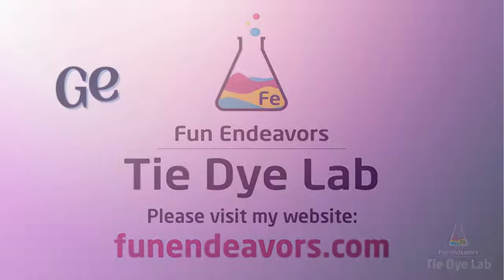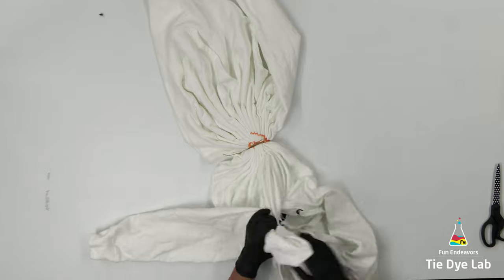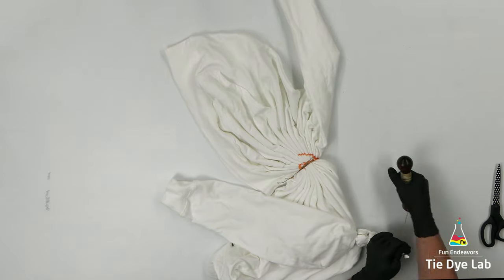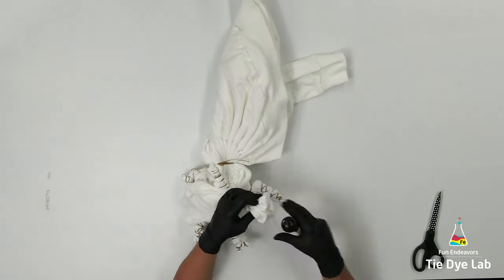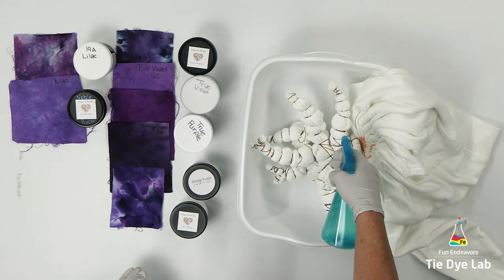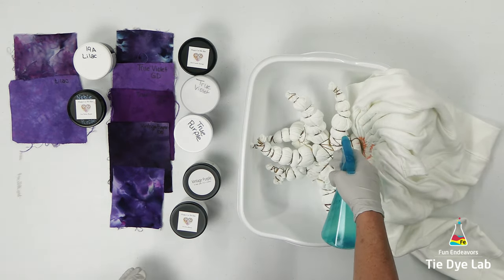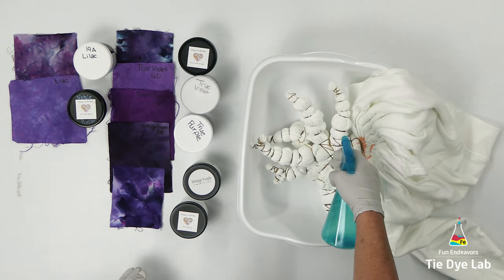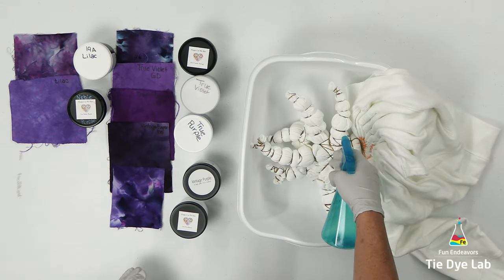How To Tie Dye A Geode and Gravity Dyed Hoodie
This tutorial is for a geode and gravity dyed hoodie.  Half of the hoodie was muck dyed in a geode pattern and the other half was gravity dyed.

Links:
Dye colors that I used:
Noble Purple, Cosmic Energy and Goodberry from Happy Cat Tie Dye

8” Locking Curved and Straight Hemostats

10" and 12" Curved Locking Hemostats

Hi guys!